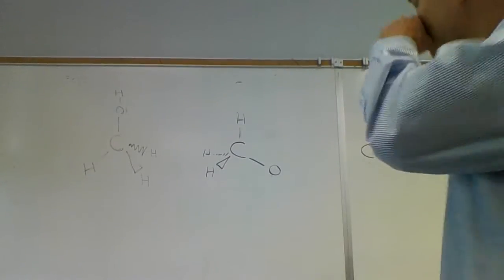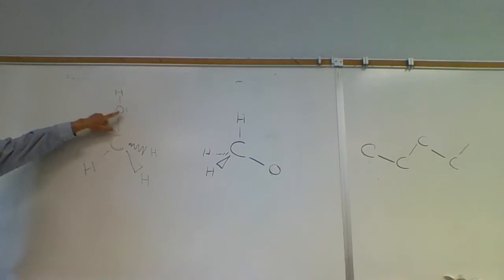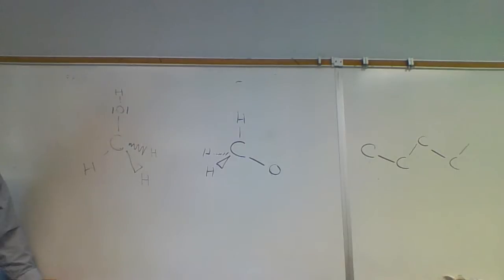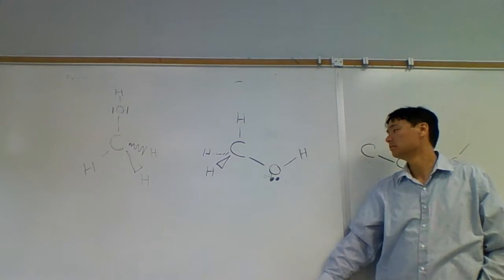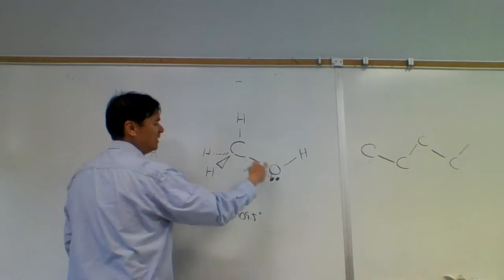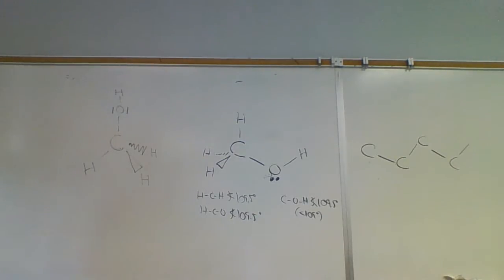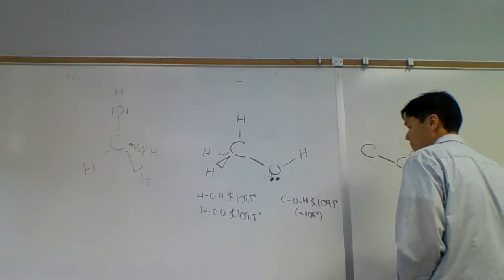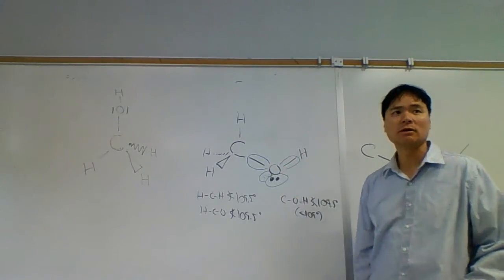Chem 4 1220 050218 F